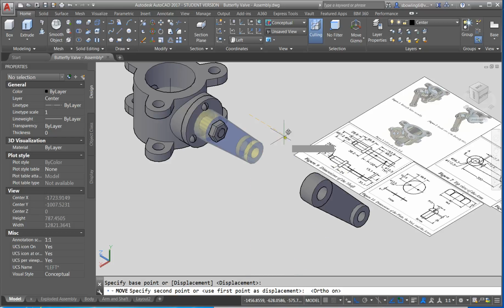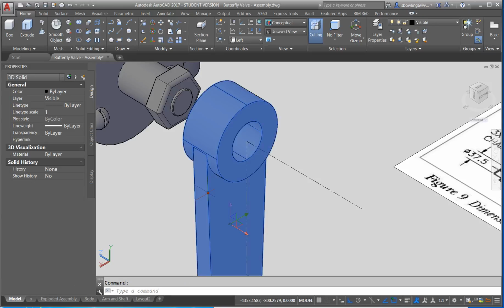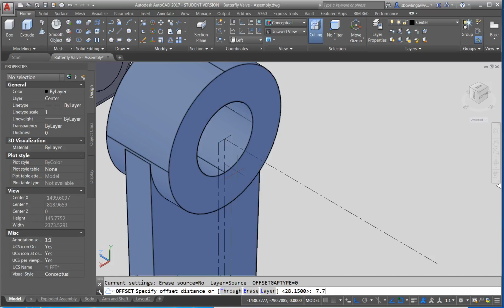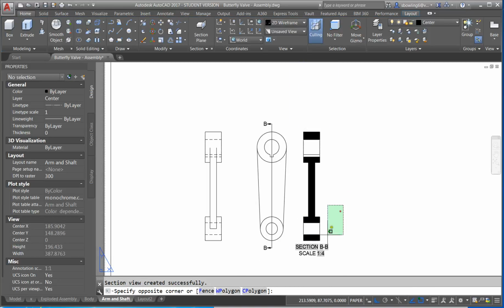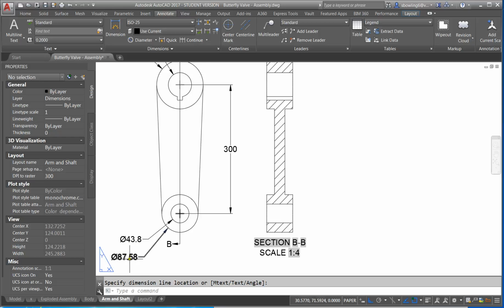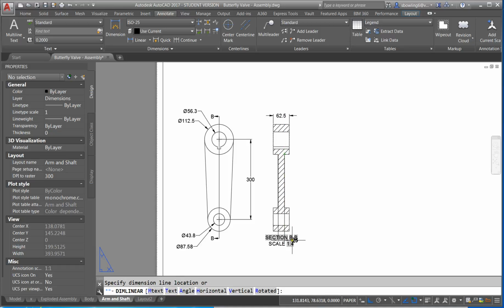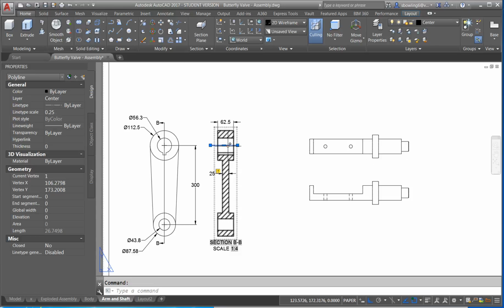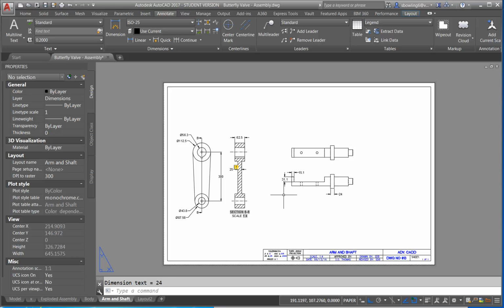Dimensions Arm and Shaft